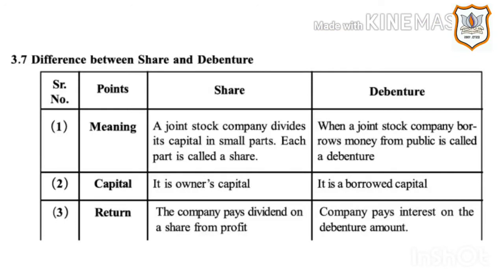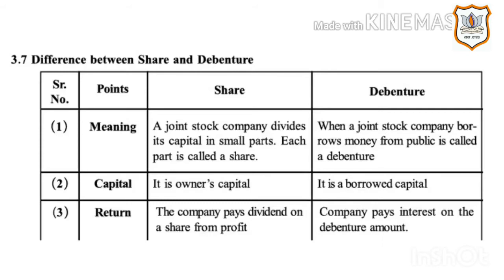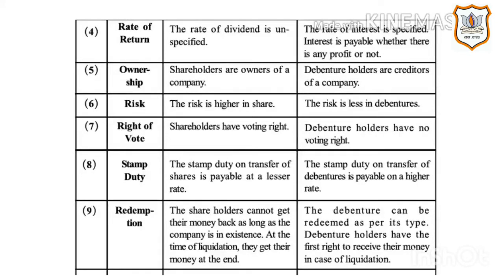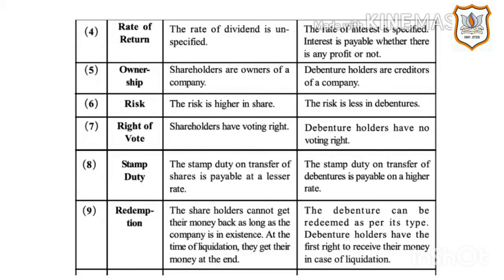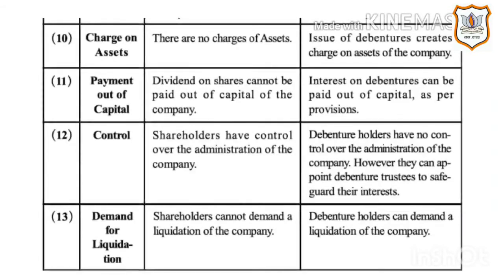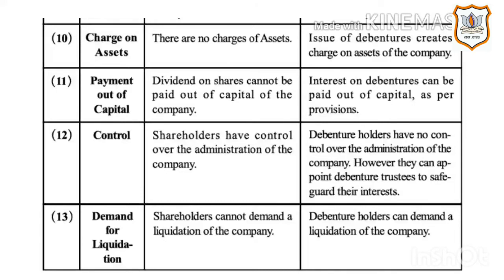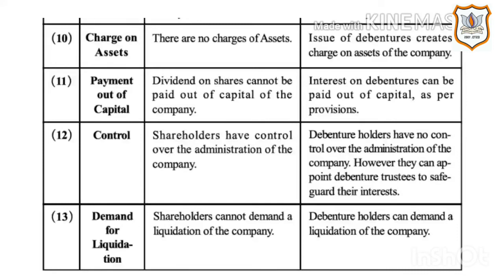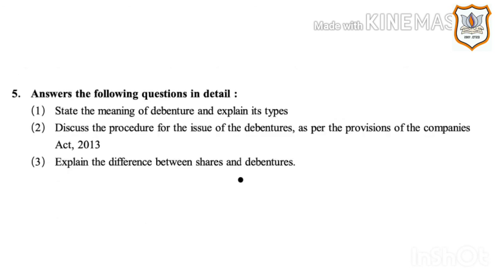Std XII Com C.C.S.P Ch 3